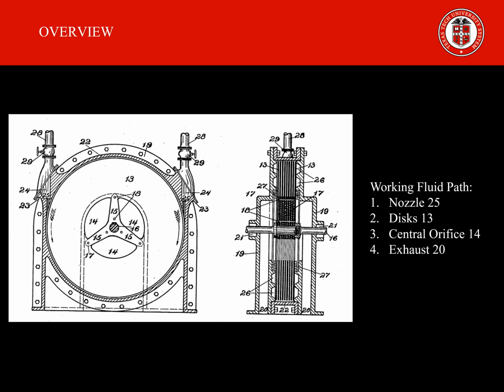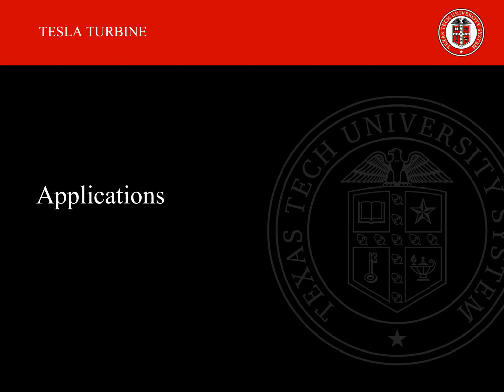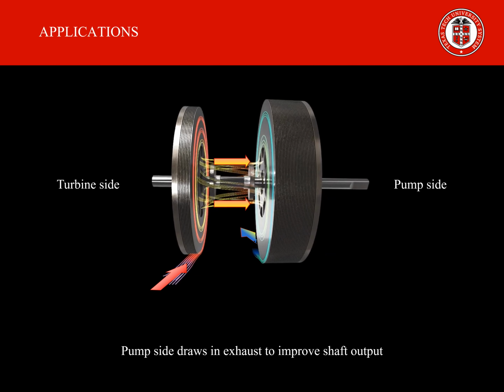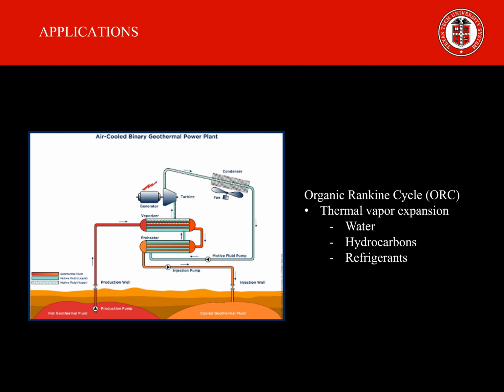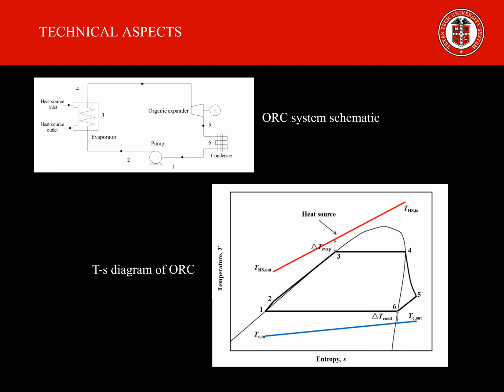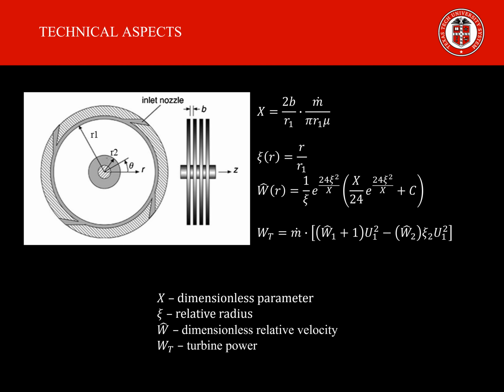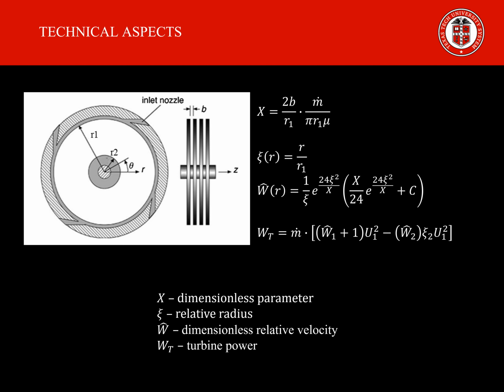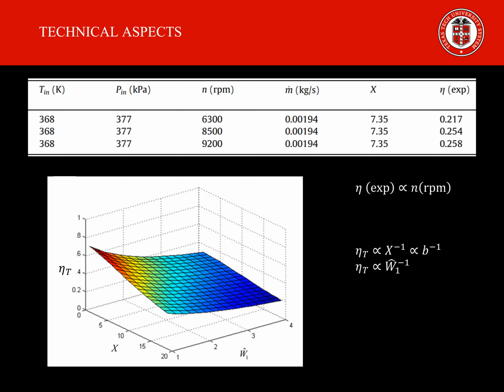How Tesla turbines relate to renewable energy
A presentation for Wind Energy Science & Technology II (WE 3301-001)

Sources:
U. S. Patent no. 1,061,206

Performance estimation of Tesla turbine applied in small scale Organic Rankine Cycle (ORC) system. Volume 110 of Applied Thermal Engineering journal, pages 318-326